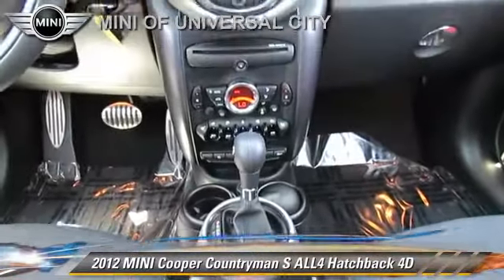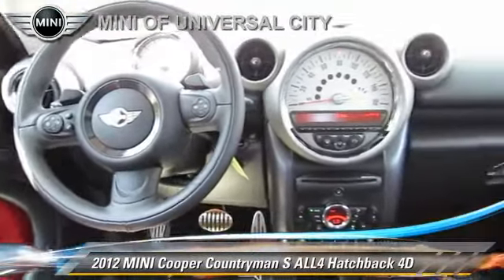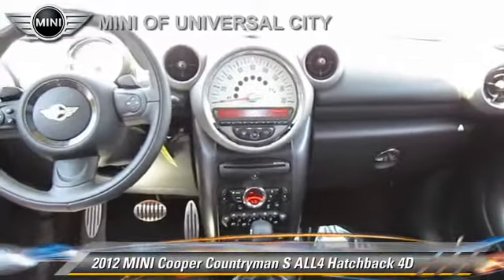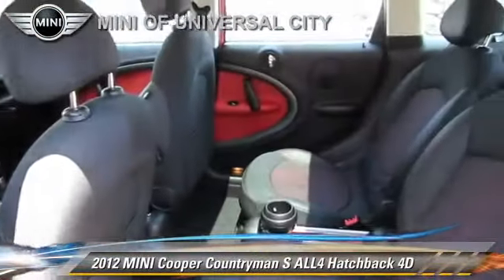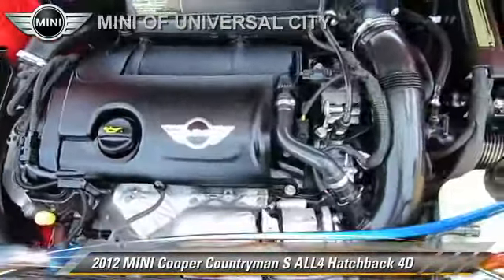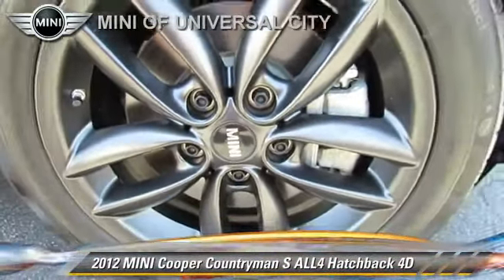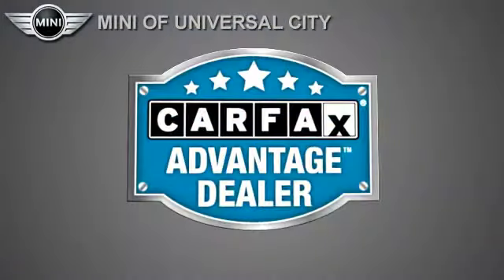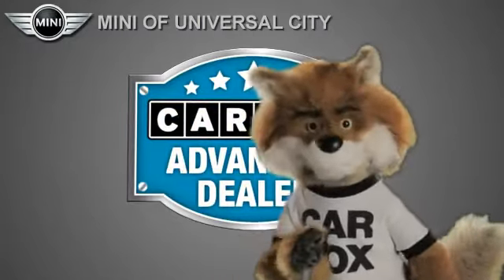Mini of Universal City, North Hollywood CA 91603 - L58372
[DFIN:2:2709821:U:85FFD553:4b8d88a9218f4cffbf14060dfce5aebd]